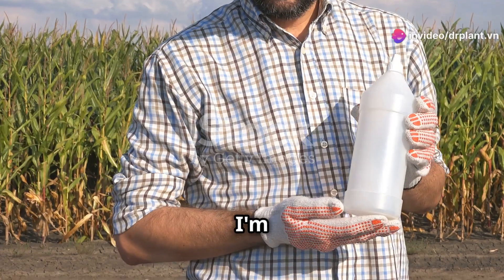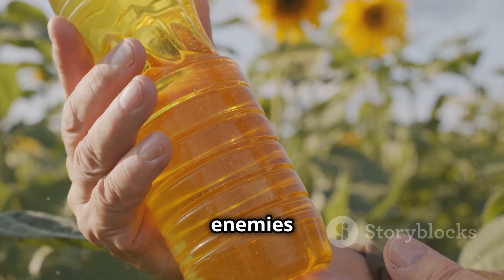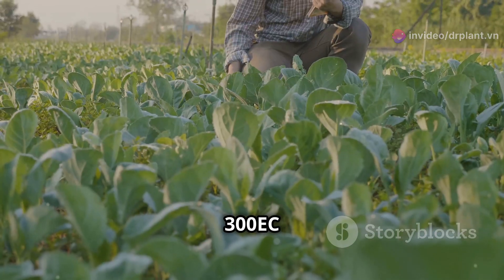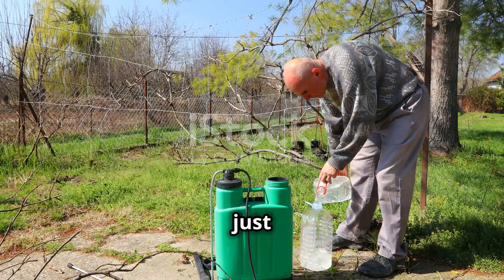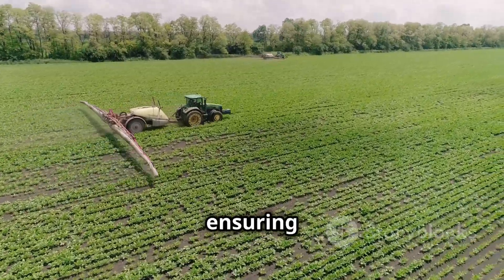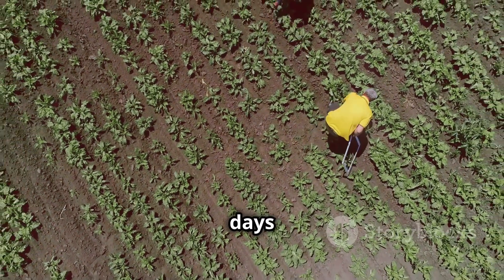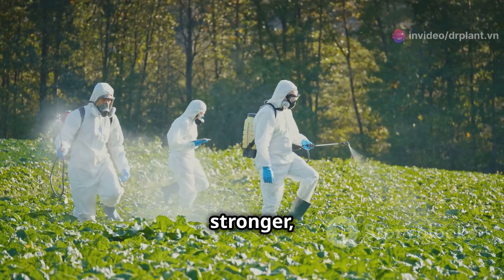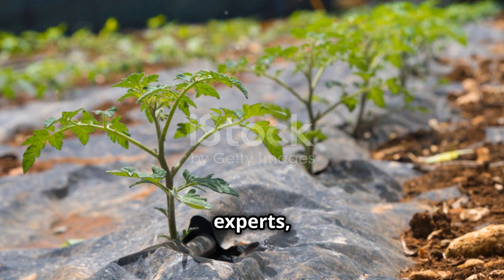CHÍN SÂU 300EC – THUỐC TRỪ SÂU...0776.755.793...thuốcbảovệthựcvật.vn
CHÍN SÂU 300EC – CHUYÊN DIỆT TRỪ SÂU XANH,SÂU KEO

CHÍN SÂU 300EC – TRẠM BẢO VỆ MẦM XANH
THÀNH PHẦN CHÍN SÂU 300EC
Deltamethrin 50g/l

Piperonyl Buloxide 250g/l

Special Additives 700g/l

CÔNG DỤNG CHÍN SÂU 300EC
Hỗn hợp 2 hoạt chất Deltamethrin + Piperonyl Buloxide có tác dụng tiếp xúc, vị độc, thấm sâu, diệt trừ nhanh chóng các loại sâu hại đã kháng thuốc.

HƯỚNG DẪN SỬ DỤNG CHÍN SÂU 300EC
Pha 20ml cho bình 25 lít nước.